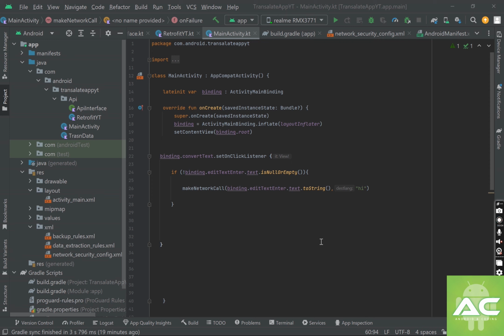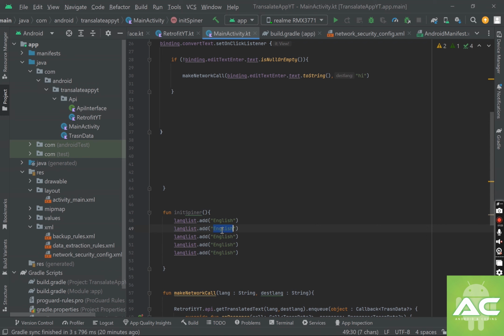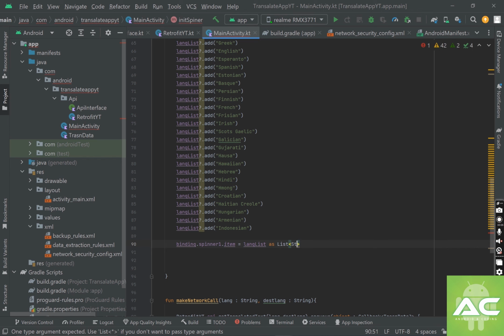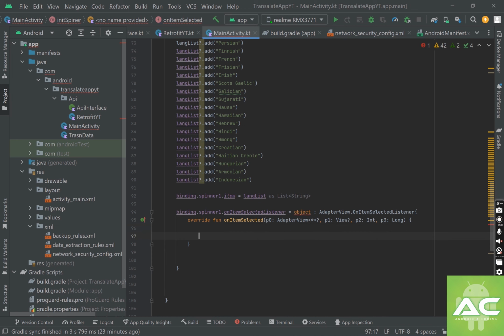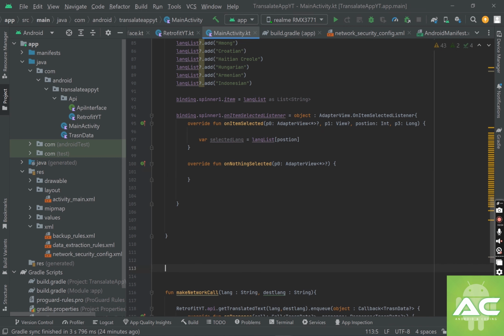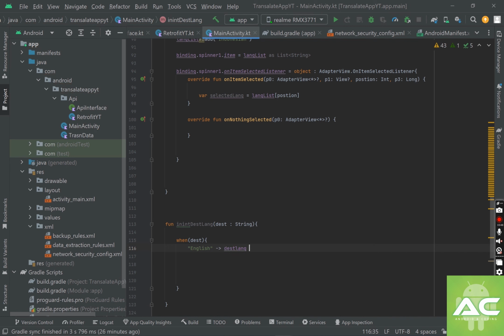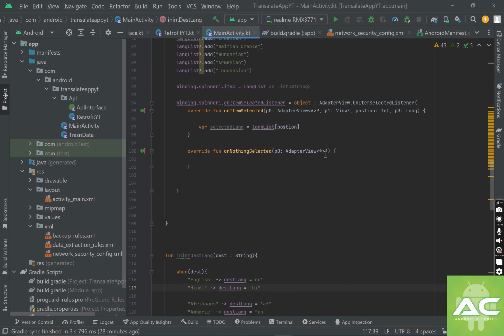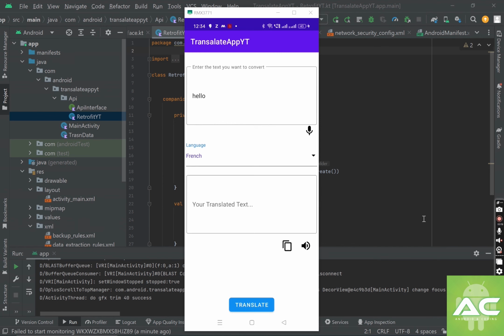||Complete Translator App in Android studio || Part 2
Learn to Build a Powerful Translator App with Kotlin and Flask

Are you looking to create your own translator app but don't know where to start? In this comprehensive video tutorial, you'll learn how to build a robust translator app using the Kotlin programming language and the Flask web framework.

Follow along as we guide you through the process of setting up the development environment, designing the app's user interface, and implementing the translation functionality. You'll discover how to leverage Kotlin's powerful features and Flask's RESTful API capabilities to create a seamless and user-friendly translation experience.

Whether you're a beginner or an experienced developer, this tutorial will equip you with the skills and knowledge you need to build your own translator app.